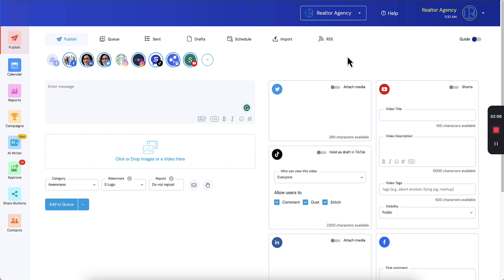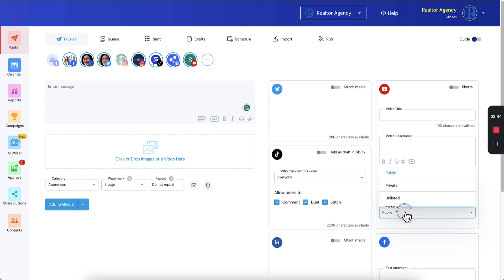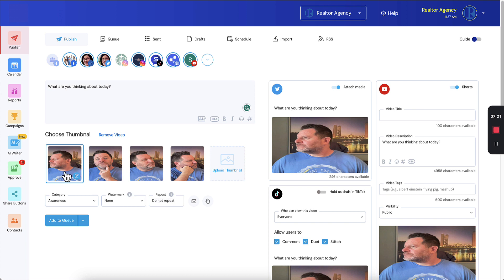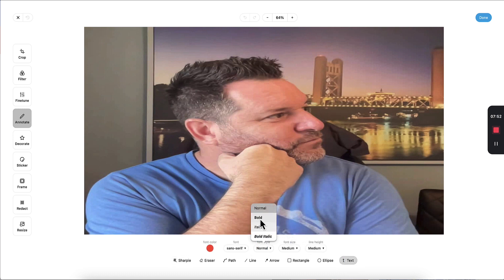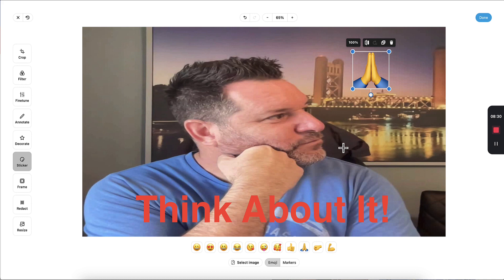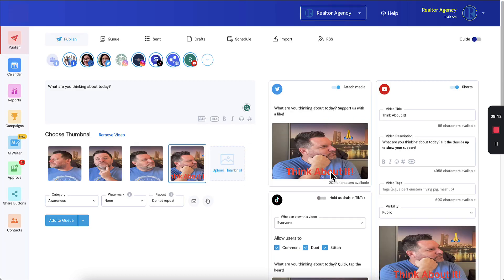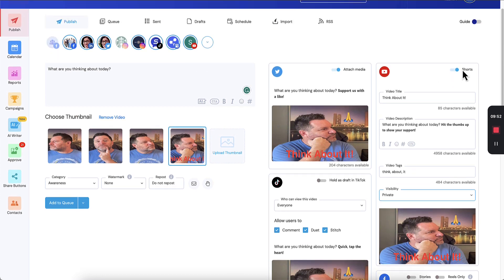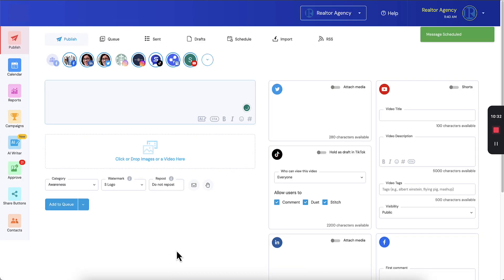HUGE VIDEO PUBLISHING IMPROVEMENTS: YouTube Scheduling, Thumbnails, YouTube Shorts, Visibility, Etc.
There are a ton of improvements, so watch the entire video. You can now see YouTube channels in the Social Profile area, which means that you can schedule YouTube uploads! Post to YouTube Shorts, Change your video Visibility, View YouTube stats in the Social Post reports, Posting speed is way faster now (2 seconds!).

Welcome to Sociamonials Your ultimate solution for mastering Social Media Marketing & achieving exceptional ROI.
•   Maximized ROI: Our platform ensures you get the best Return on Investment for your social media campaigns.
•   Comprehensive Analytics: Measure your success with our KPI-driven Social Media ROI Tracking.
•   Targeted Marketing: Viral Marketing Algorithms? We've got you covered.
•   Feature-Rich Dashboard: One place for all your Social Media Management needs with the power of ChatGPT
•   Agency Solutions: Perfect for Marketing Agencies looking for a robust, white-label platform.

For More Tips & Tricks Don't forget to check out our blog for the latest insights on social media strategies, tips, and tricks to boost your marketing game!   Sociamonials Blog